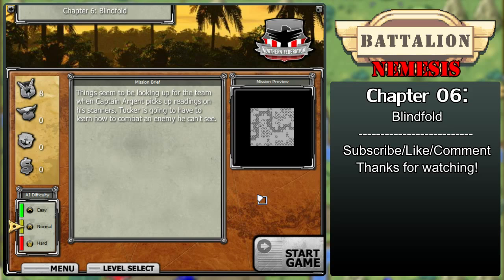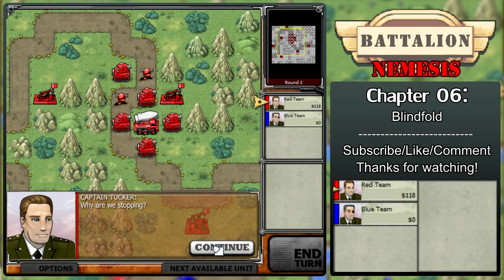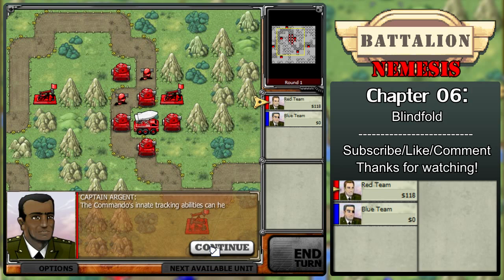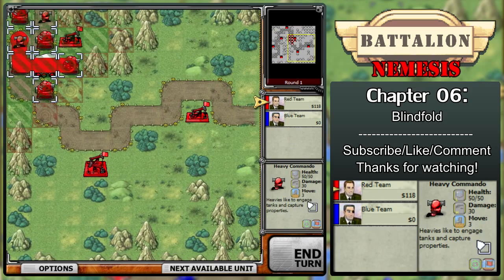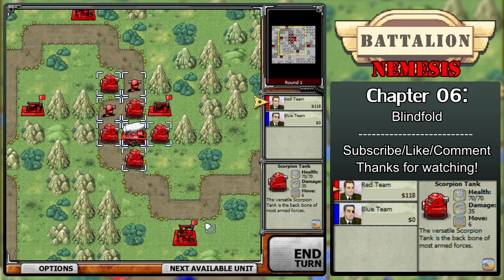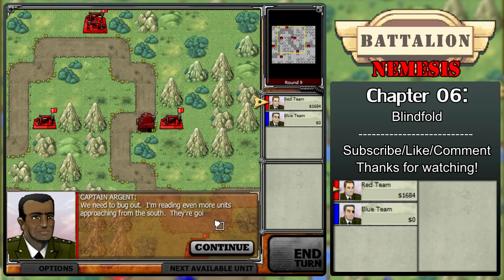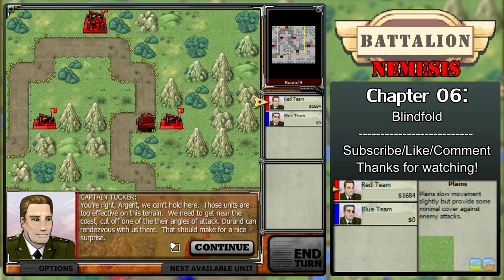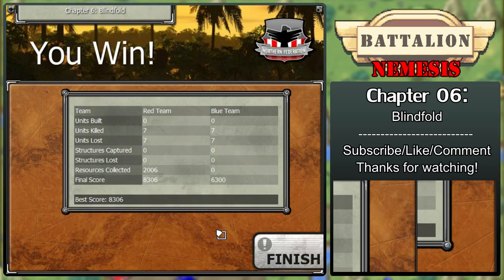Let's Play Battalion Nemesis [Part 7] - Chapter 6: Blindfold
~~~QUESTIONS & ANSWERS~~~
Q: Why is the framerate so hoppy and dodgy?
A: I suspect the original flash games runs at 30fps. I have already tried re-recording it, and unfortunately that's just the way it is.
Q: Why is the highest quality setting 720p?
A: Asides from the custom GUI, my monitor is only capable of pushing out 720p (1600x900), and thus attempting to record in 1080p would be near ridiculous.
Q: Why is the audio quality terrible?
A: Known issue with my mic, nothing I can do about it at the current time. So sorry.

- Like/Comment - Let me know what you think!
- Share/Word Of Mouth - Let's grow a channel together!